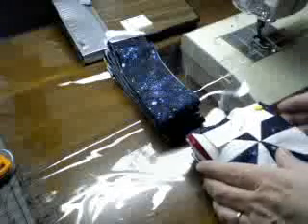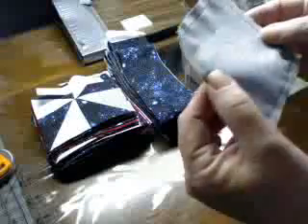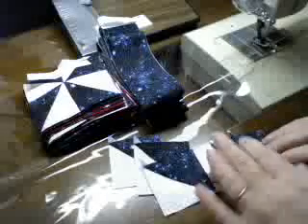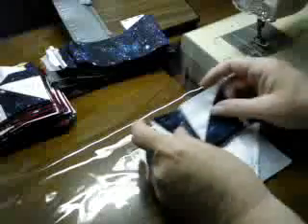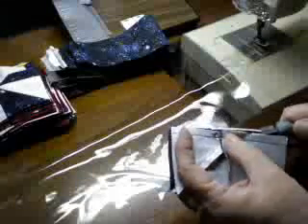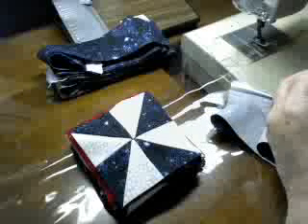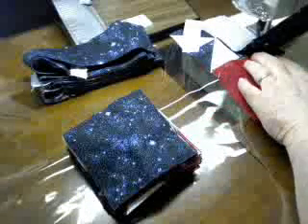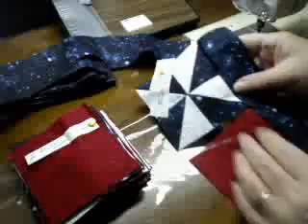Making a Wall Hanging Pt #1